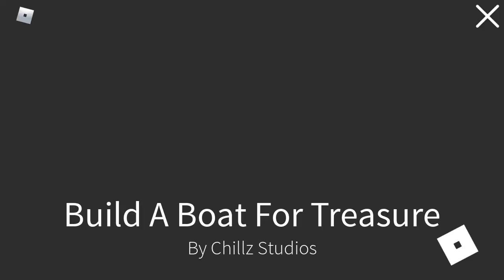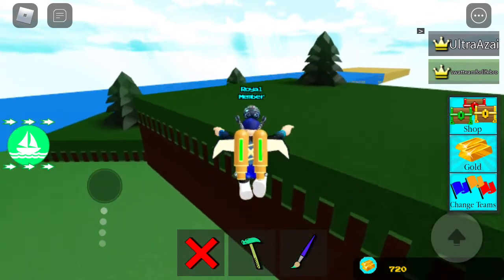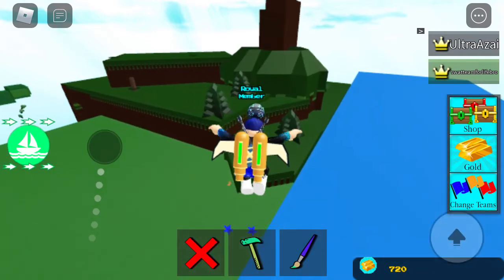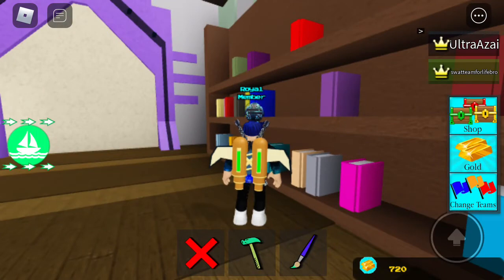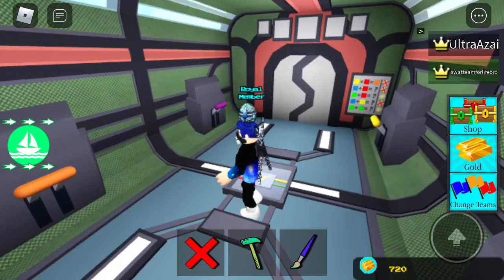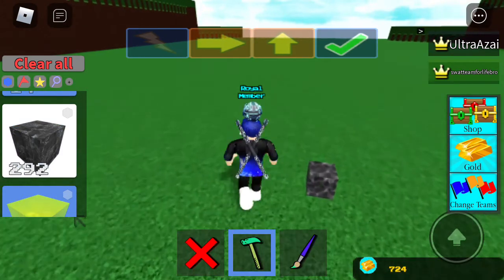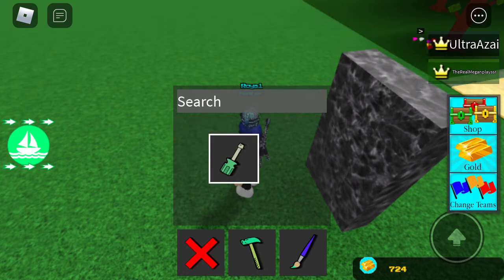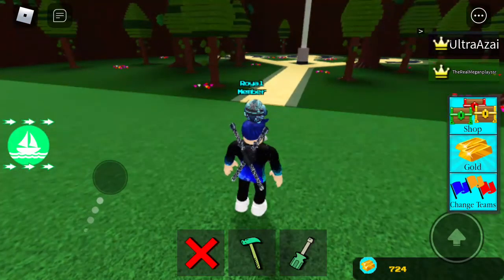New screwdriver tool location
This is a vid on how to get the screwdriver tool in roblox build a boat for treasure.